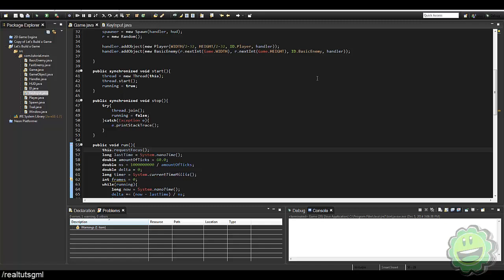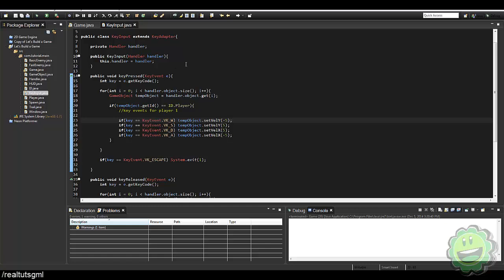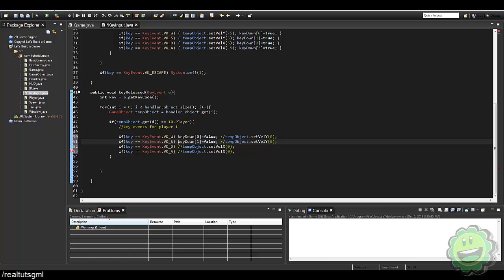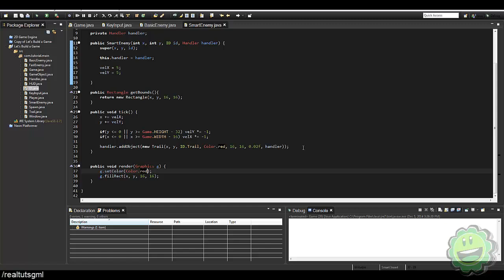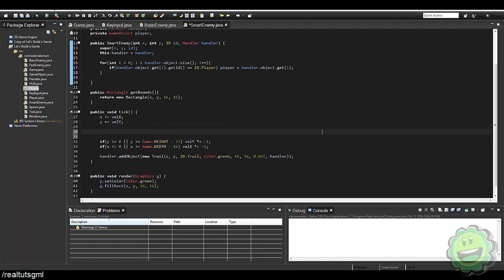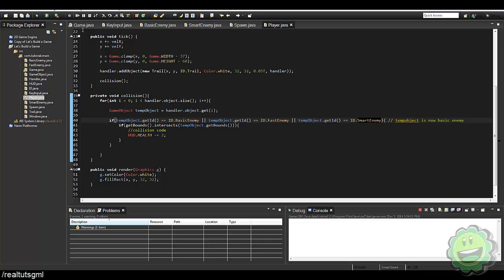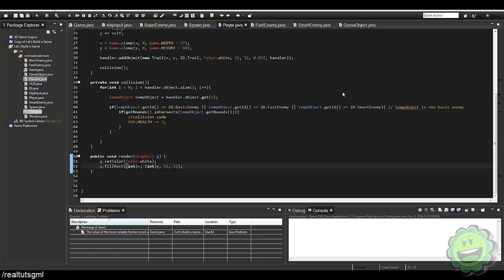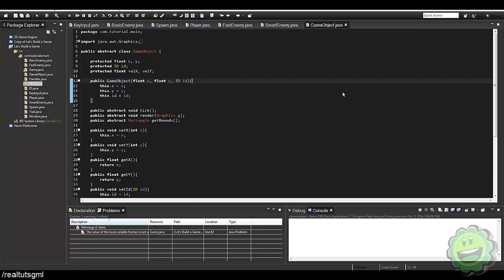Java Programming: Let's Build a Game #7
In this video we look at fixing the sticky keys glitch and creating another enemy AI.

Follow me on Google+ to keep updated with all of my tutorials

Java Programming
Game Programming
Game Tutorial
Programming Tutorial